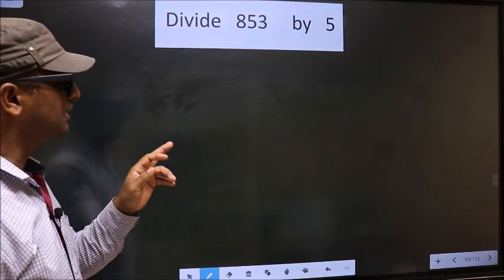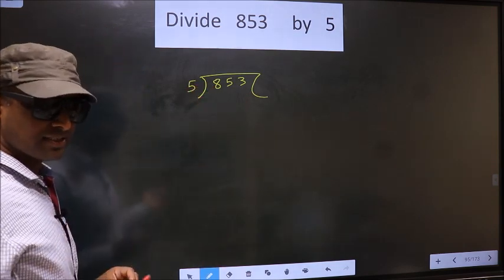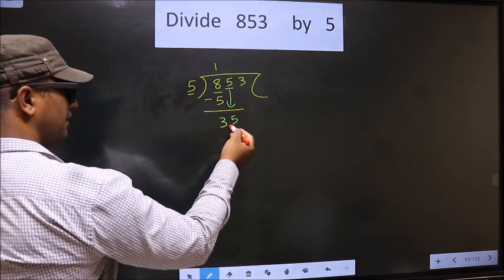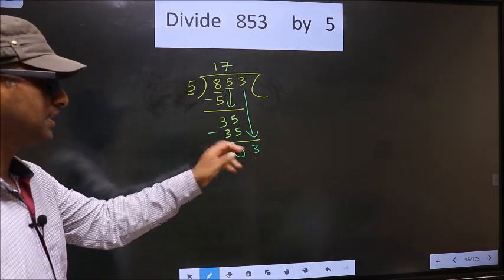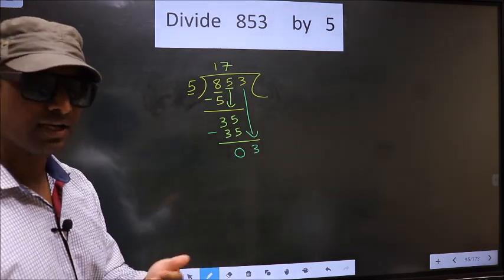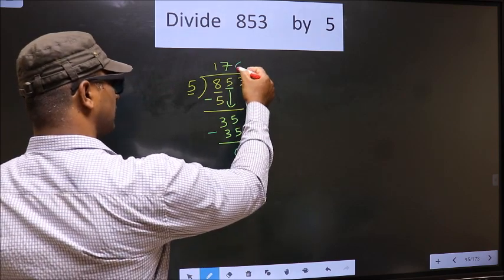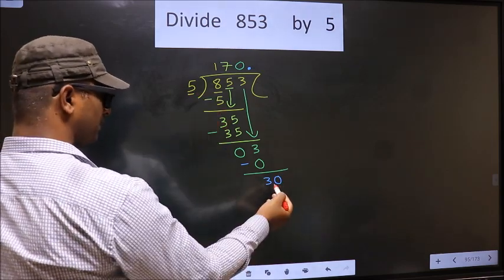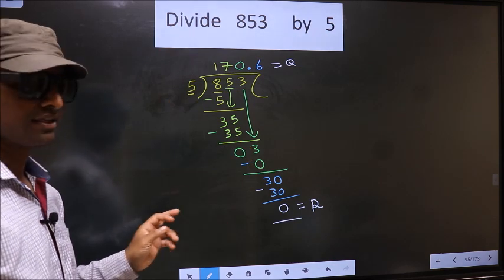Divide 853 by 5 Most common mistake while dividing